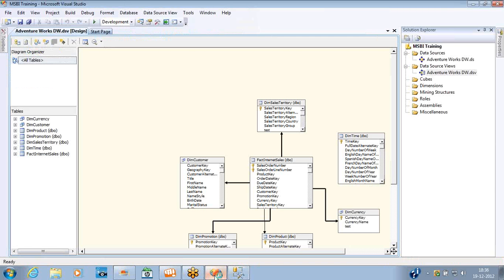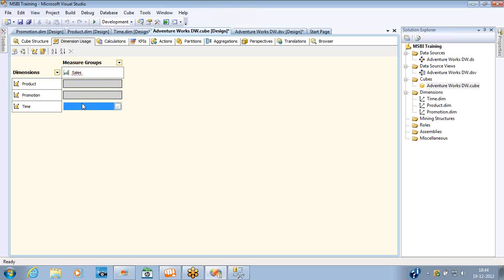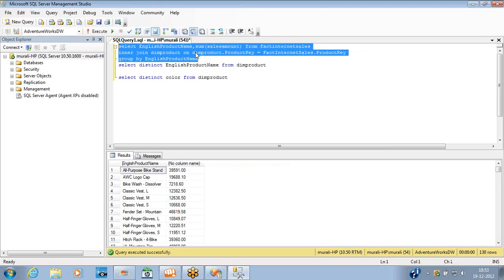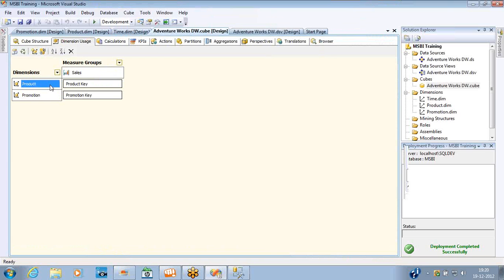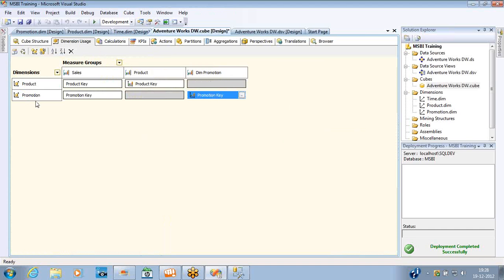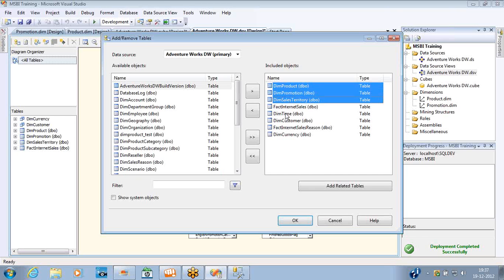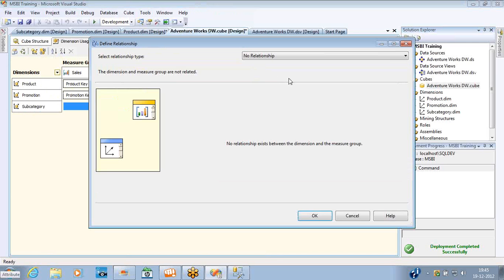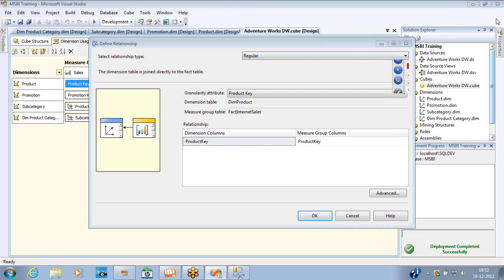MSBI Training Part 17